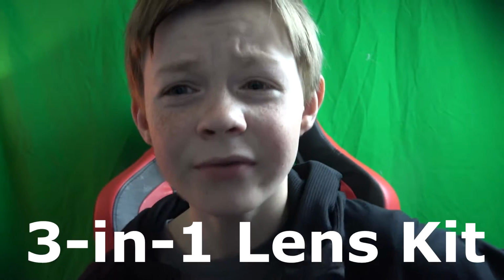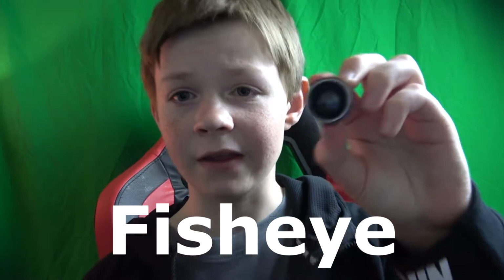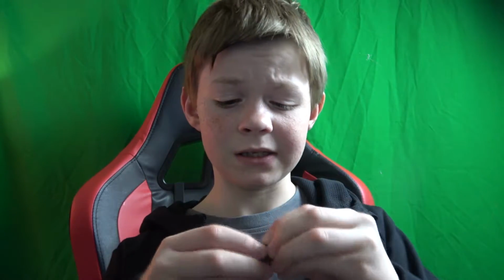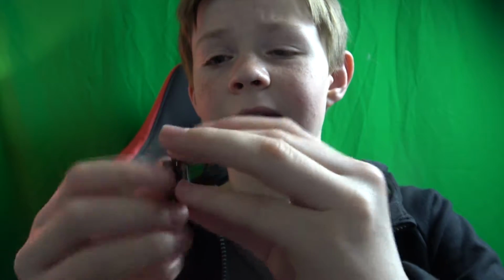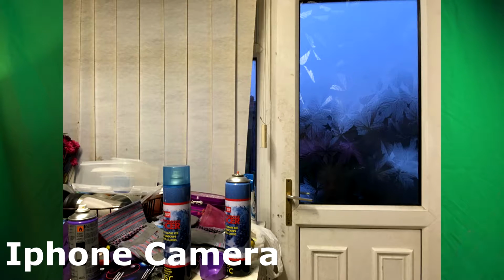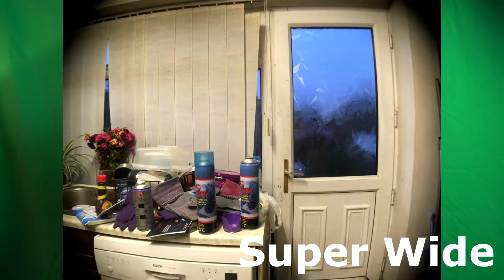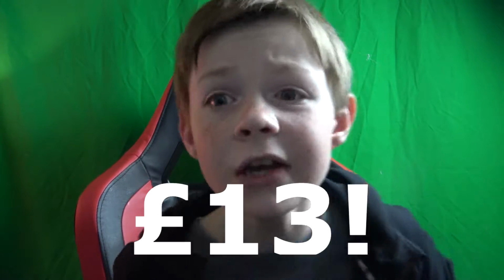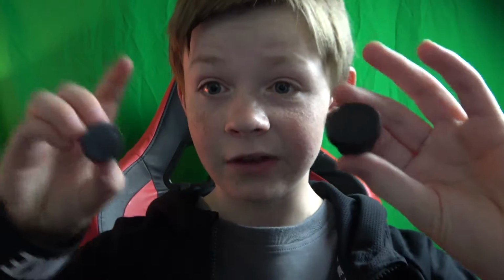3 in-1 Lens Kit Review - Are They Worth Buying?